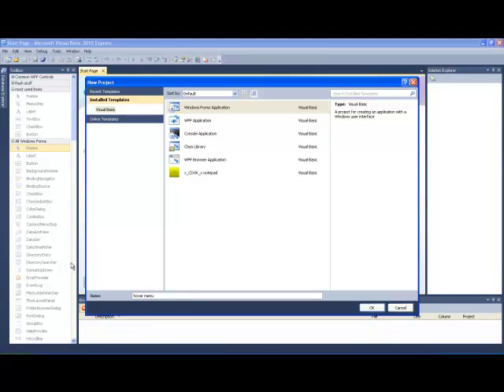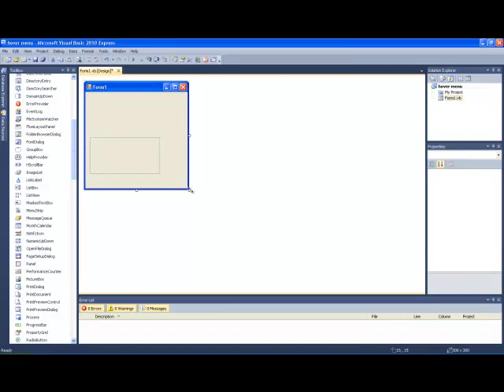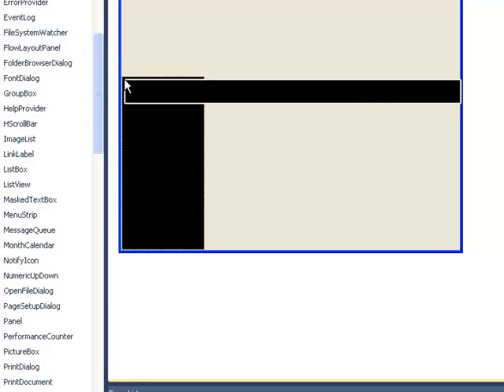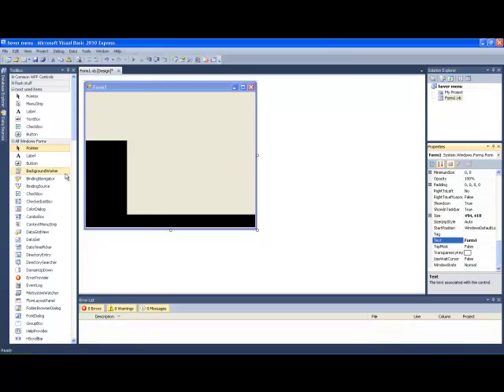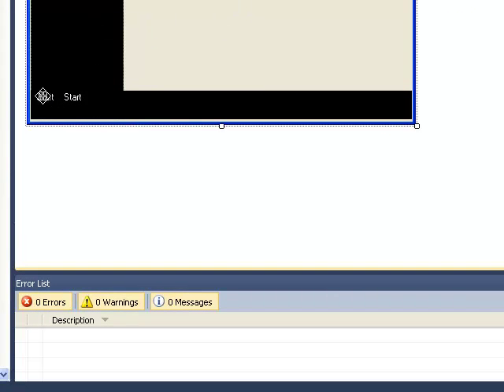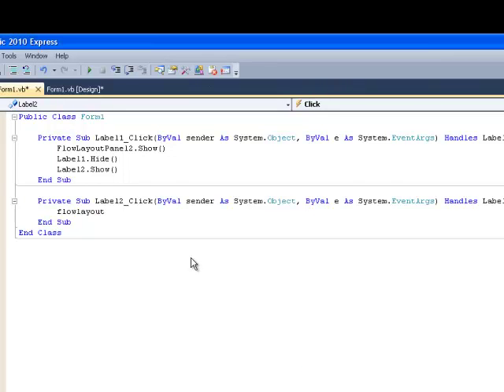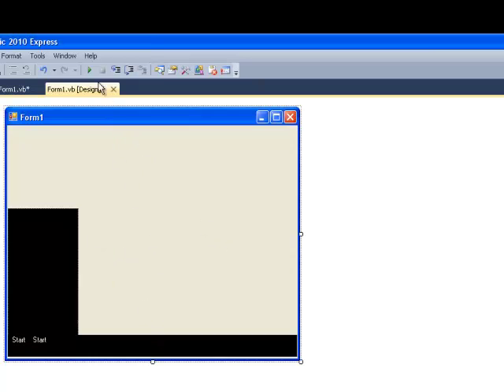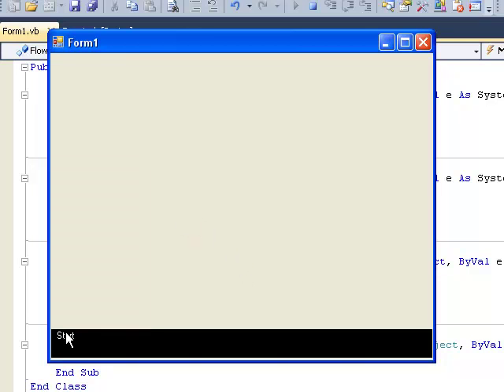Visual basic 2010 hover menu simple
sorry for not makeing a vidio in a while but i have been busy
sorry for qualitey i am looking for a good capture program and if you have a good hd one plz inbox the name thanks